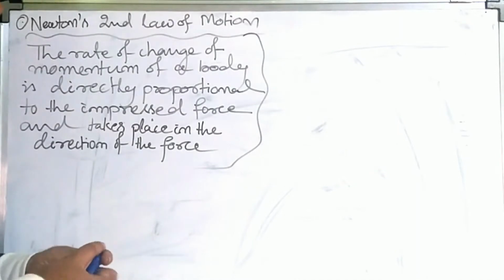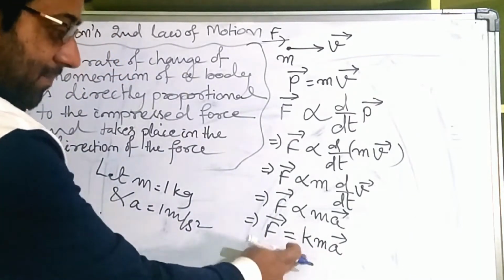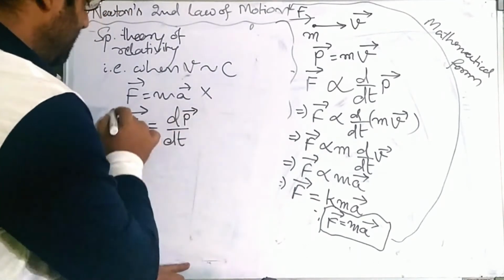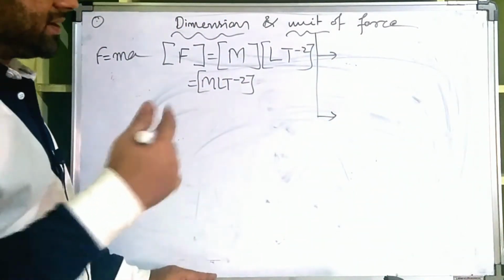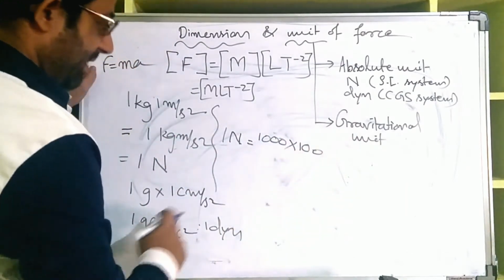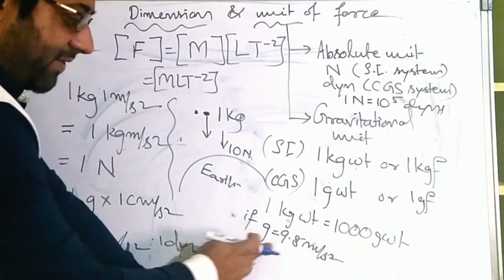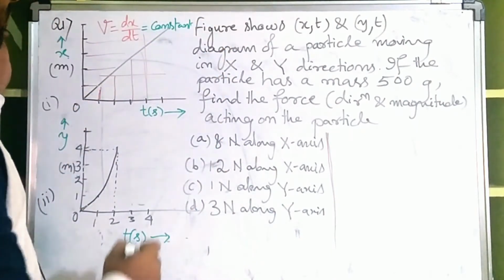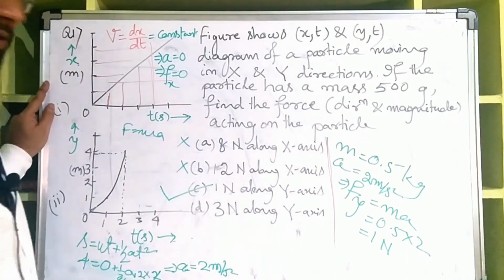CBSE PHYSICS: CHAPTER5: PART05: Newton's 2nd law & Force by Sanjaya Rath @ keyphysics.com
Newton's 2nd law, unit & dimension of force, random examples